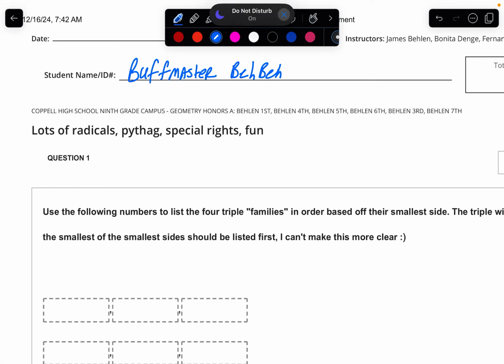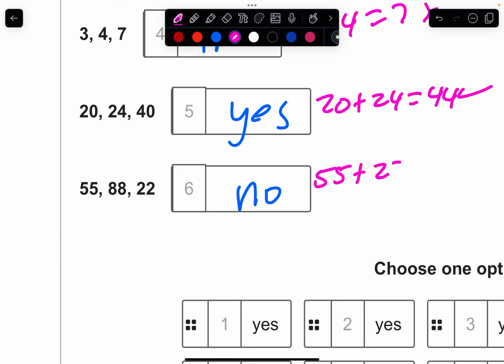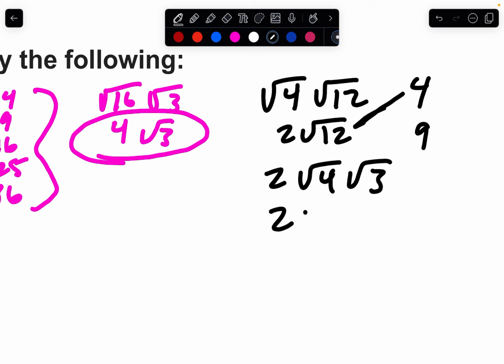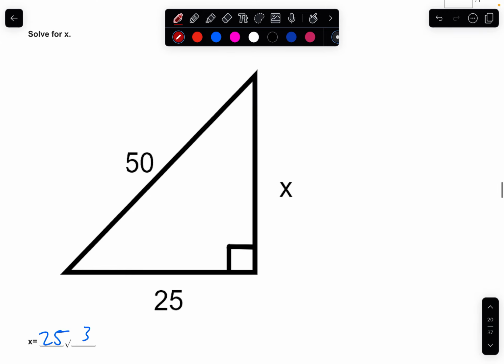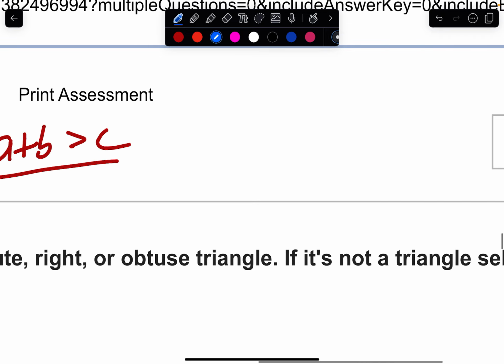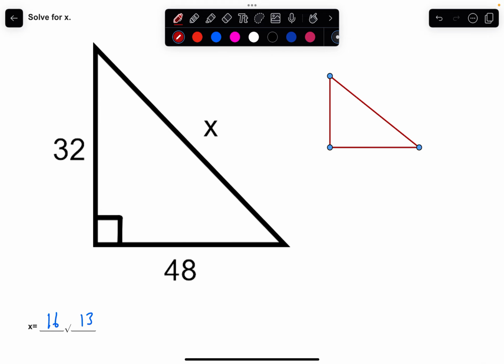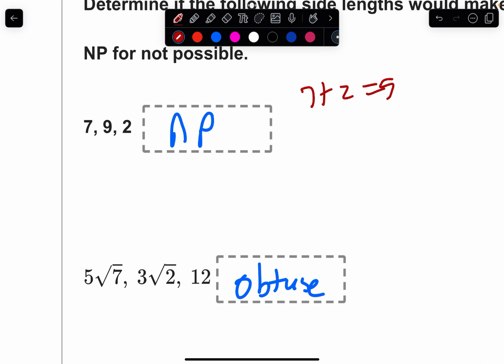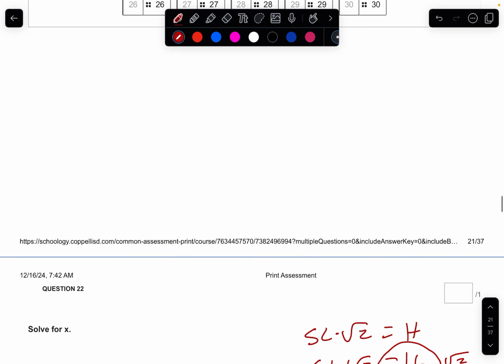High school geometry - special right triangles and simplifying radicals practice